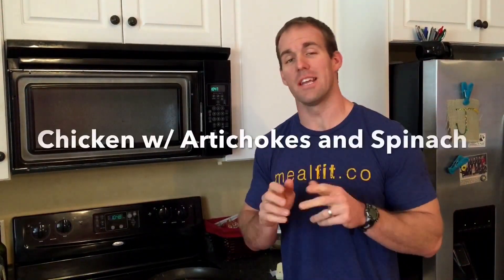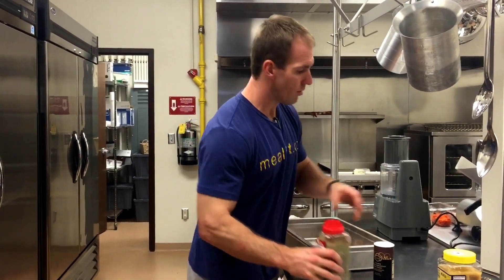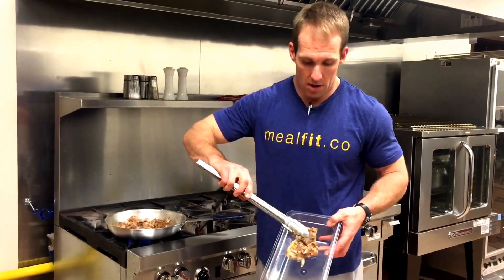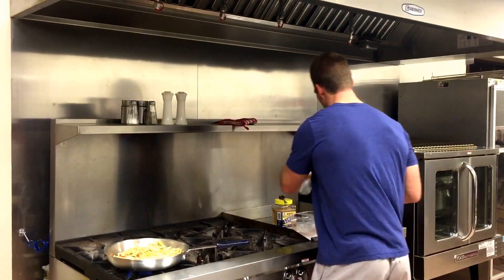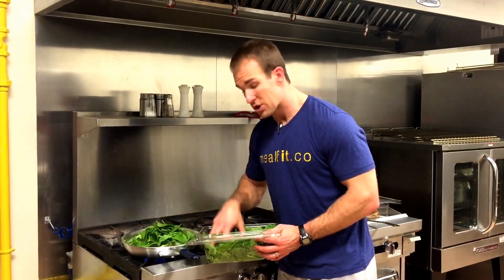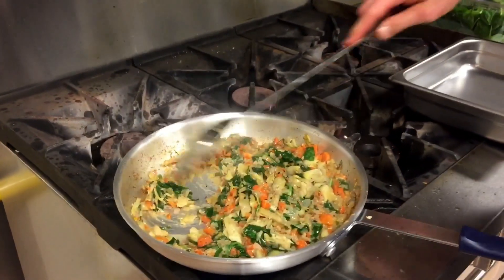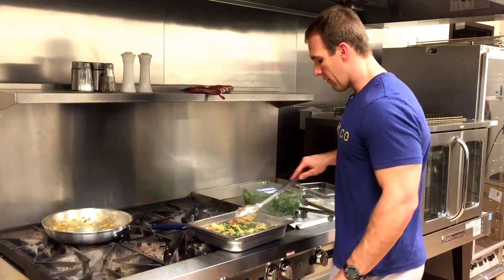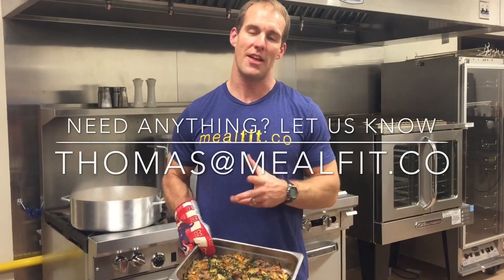How to make Chicken W/ Artichokes and Spinach Thomas Cox MealFit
Baked Chicken with Spinach and Artichokes was great. I made something I think you are going to simply love.